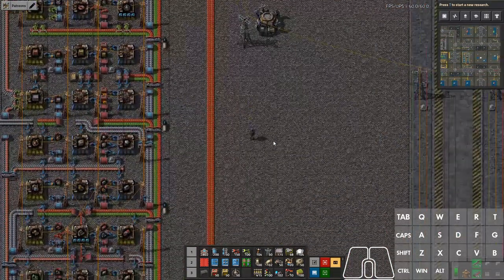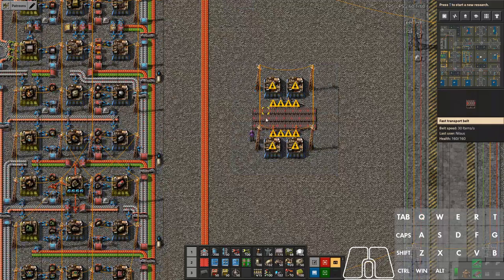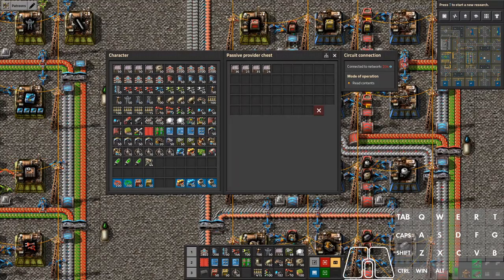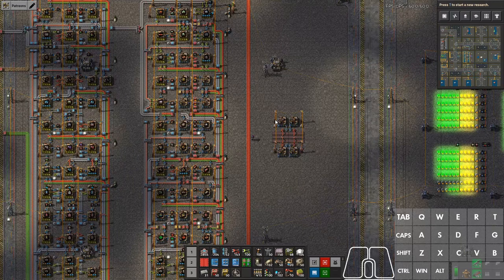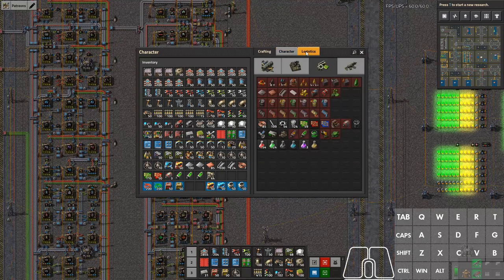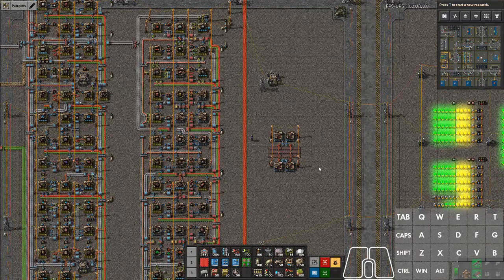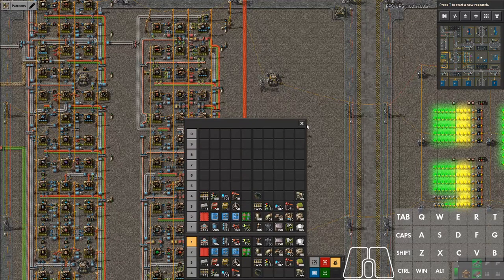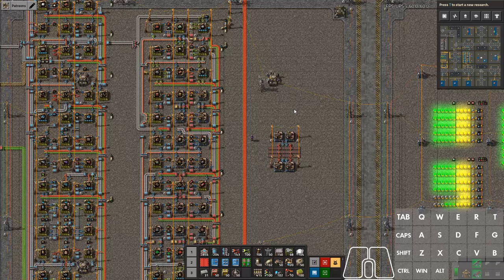TIPS and TRICKS for New Players | Factorio Tutorial/Guide/How-to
Schedule:
1 video / week

0:00 Introduction
1:50 Shortcuts
3:37 Items and Containers
9:58 Blueprinting
16:21 Extra Cool Stuff
22:32 Conclusion